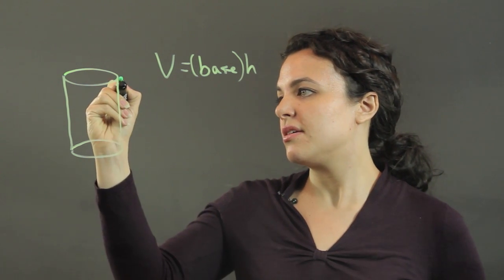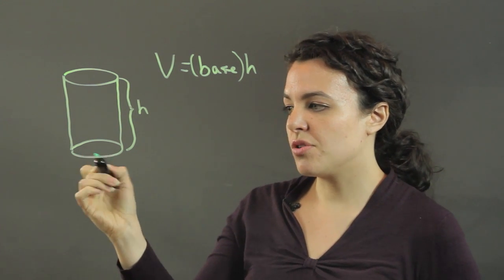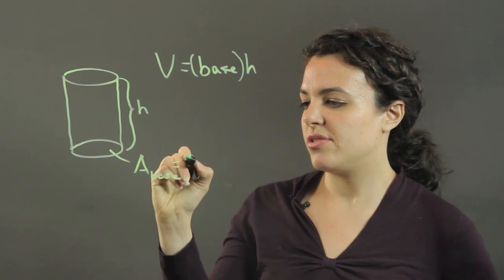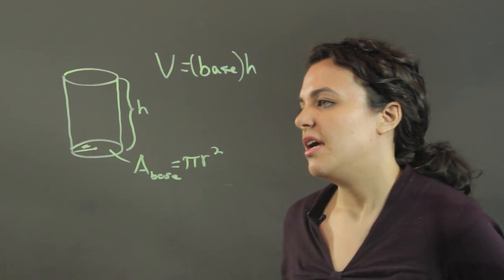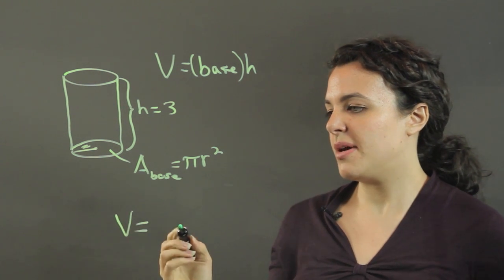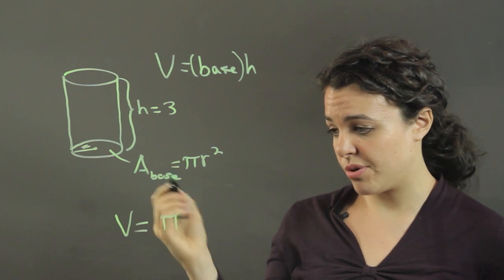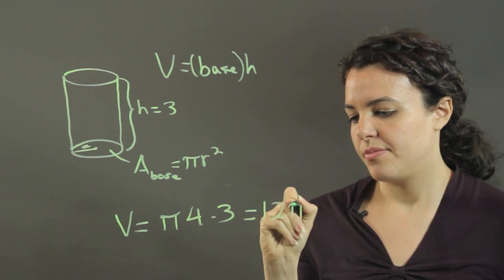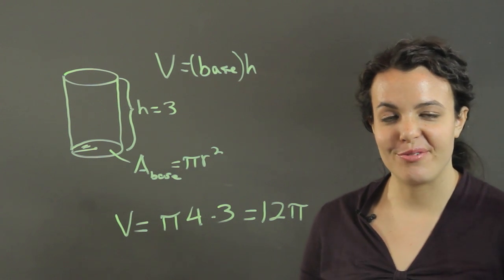Volume of a Closed Cylinder : Conversions & Other Math Tips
The volume of a closed cylinder can be found using the careful application of the right information. Learn about the volume of a closed cylinder with help from a professional math and physics tutor in this free video clip.